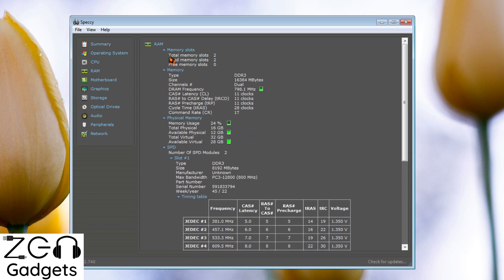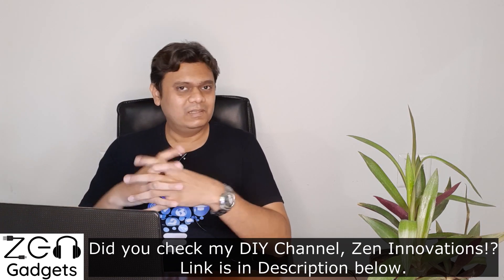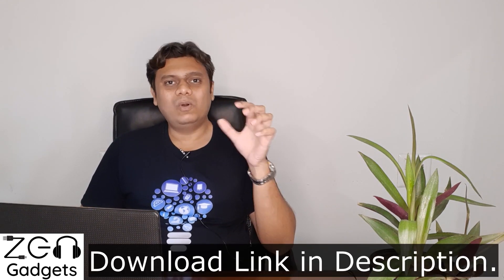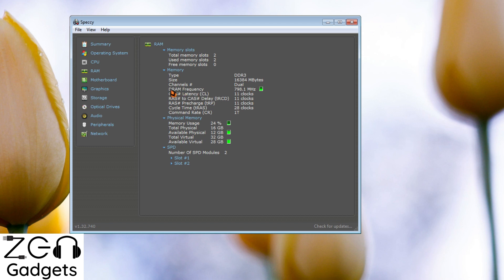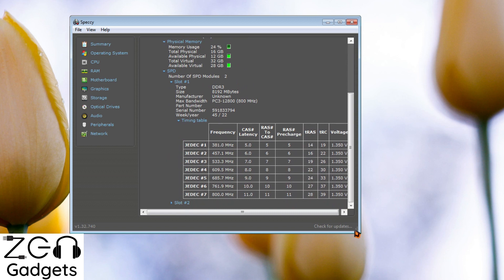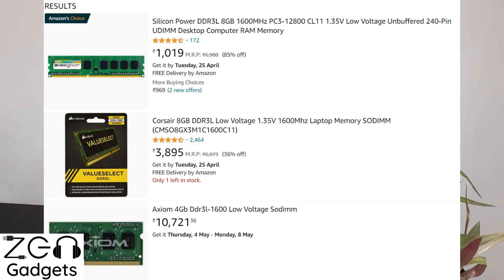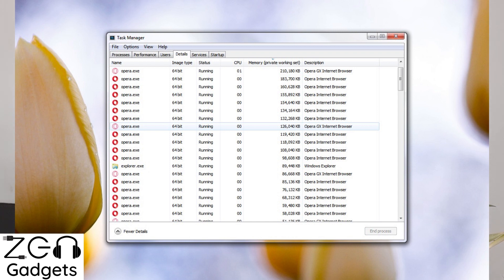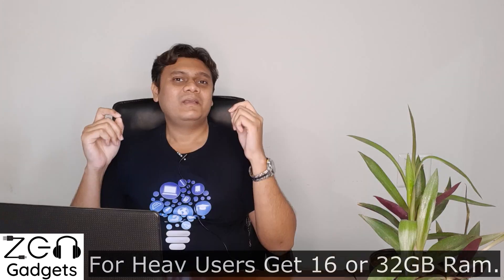RAM Ultimate buying guide English | How to choose the perfect RAM stick for your Laptop or Desktop!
Looking for a RAM upgrade? How to choose the Best RAM for your PC considering Compatibility, Speed, Longevity & Price.

laptop ram DDR3 1.5v
laptop ram DDR3L 1.35V low voltage
Simmtronics 8GB DDR3L Laptop RAM
laptop ram DDR4
Laptop RAM DDR5

Desktop RAM DDR2
Desktop RAM DDR3
Desktop RAM DDR4
Desktop RAM DDR5

RGB Premium Ram

Apple or Mac book Memory

Chapters English
00:00 Cutting the confusion!
00:23 RAM generations. SD Ram vs DDR. DDR3 vs DDR4 vs DDR5
00:57 Frequency & Speeds. How to Find out Max Ram support & slots?
03:11 Quantity. Is 8GB enough these days? Upgradablity.
03:40 Dual channel or single. Single 8GB Stick vs Dual stick?
04:58 Ram voltage 1.5v DDR3 vs 1.35V Low voltage DDR3L
06:16 Lifetime Warranty- A lie?
06:54 Perks & features- RGB & Heatsinks
07:17 Best prices & discounts.

[Links & Credits]